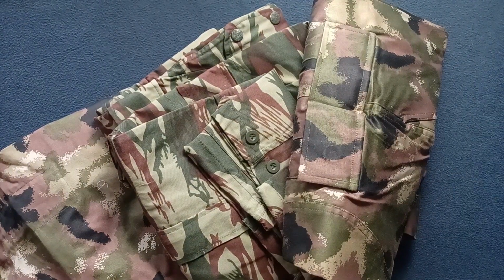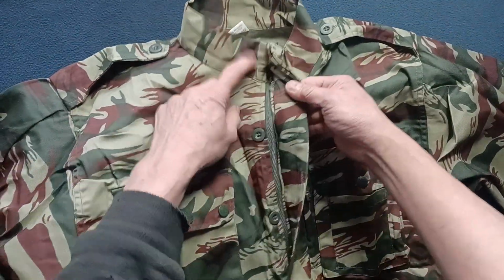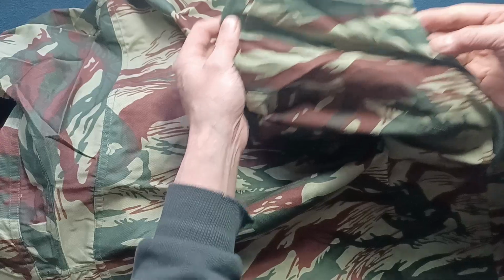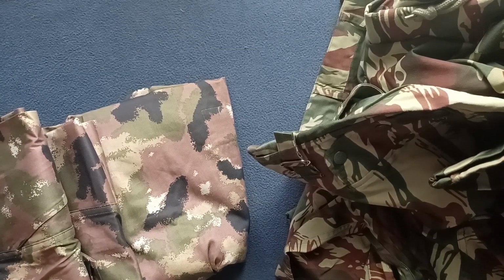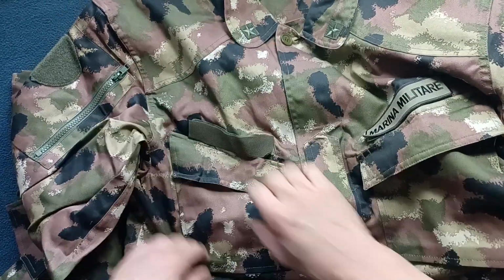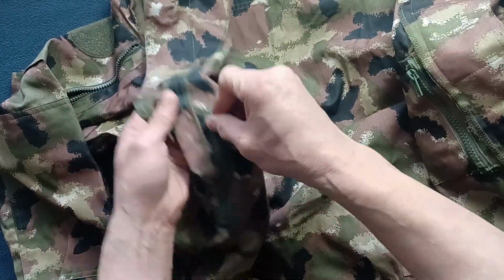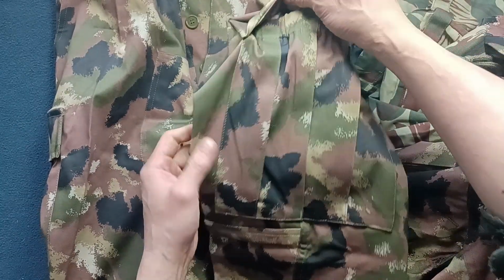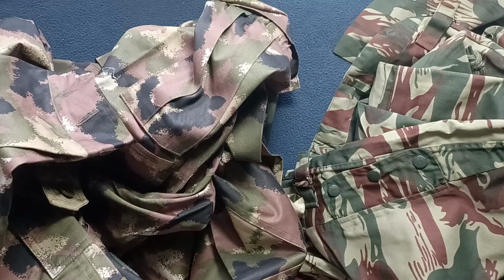UNBOXING 220: Army and Outdoors. Benin Army Lizard Camo, Italian San Marco Shirts and Trousers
UNBOXING [220]: another delivery from "ArmyandOutdoors dot com" (New Zealand).
Benin Army Lizard Camo Shirt.
Benin Army Lizard Camo Trousers.
Italian San Marco Field Shirt.
Italian San Marco Field Trousers.